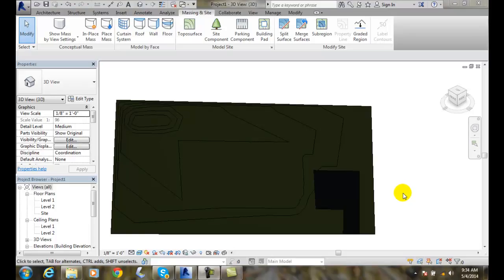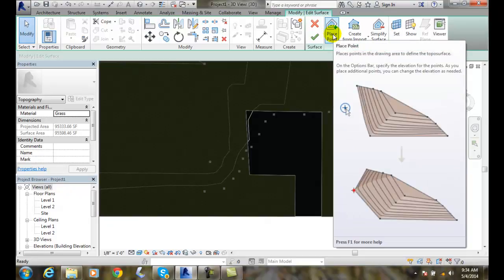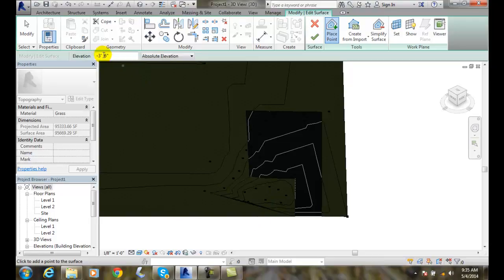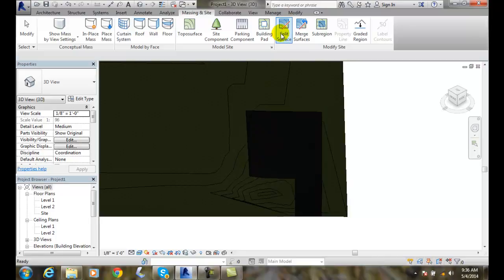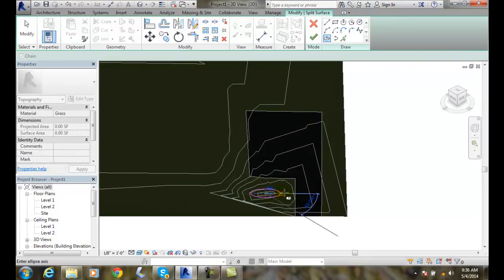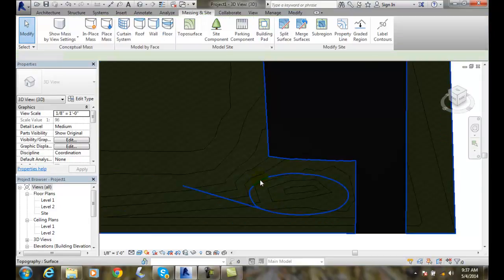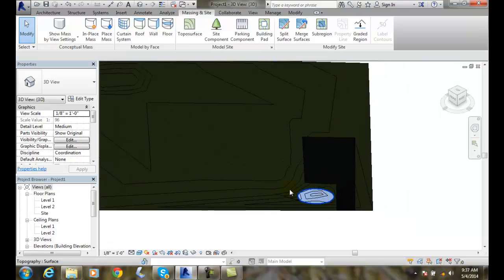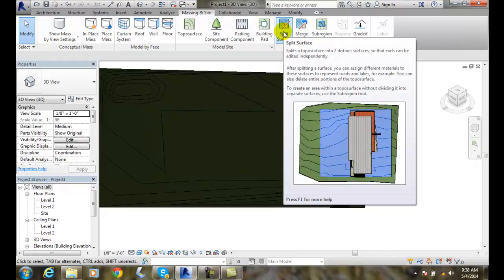Revit 09-04 Splitting a Toposurface